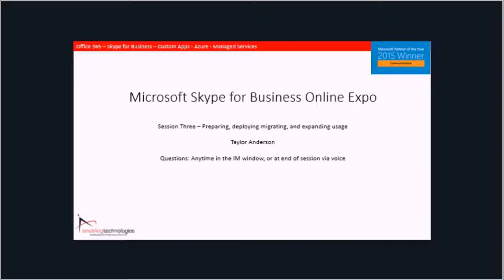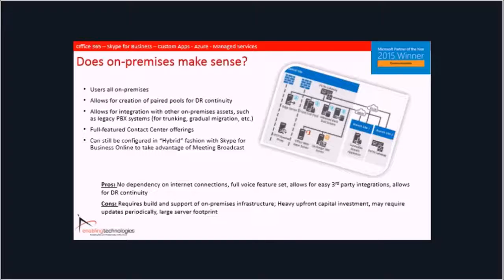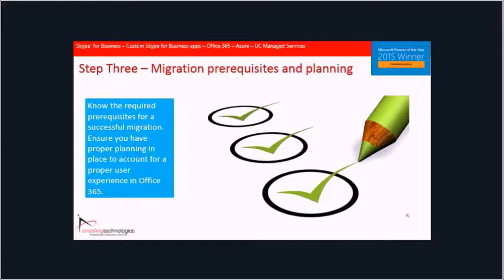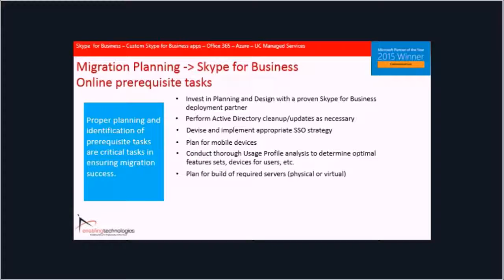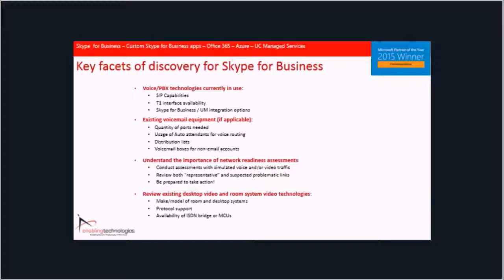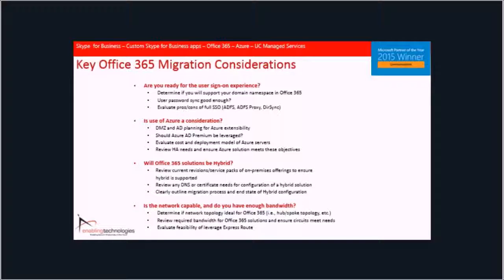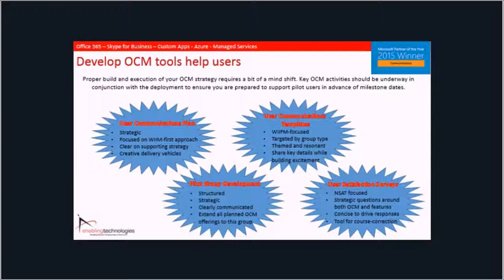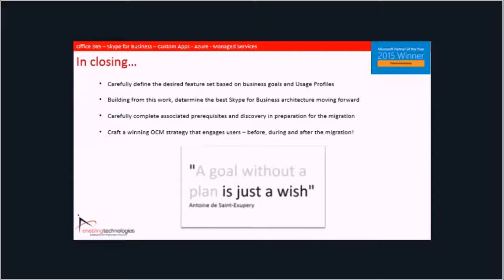Session 2 Skype Expo Tuesday, November 1, 2016 11 02 02 AM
Session 2 Skype Expo   Tuesday, November 1, 2016